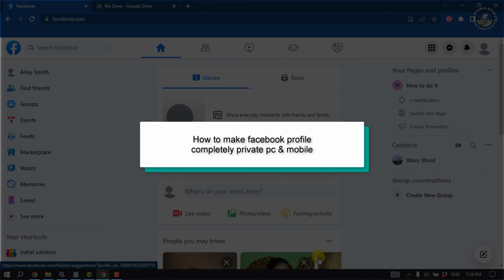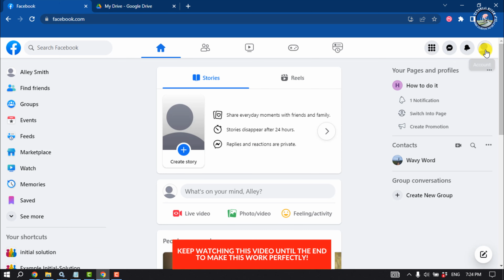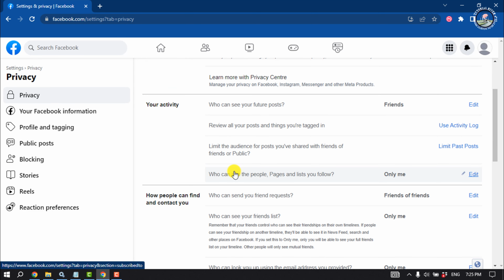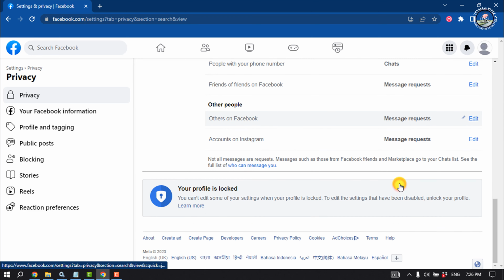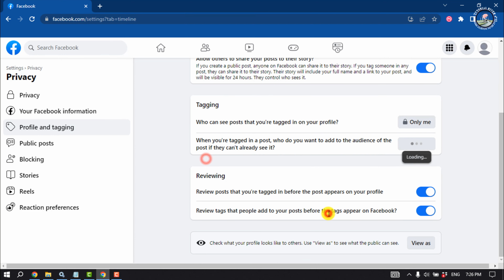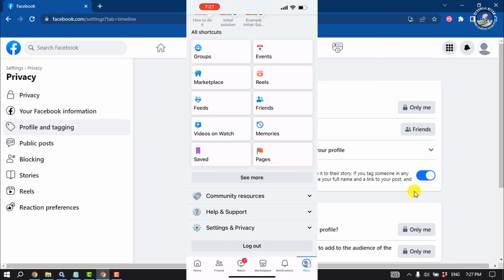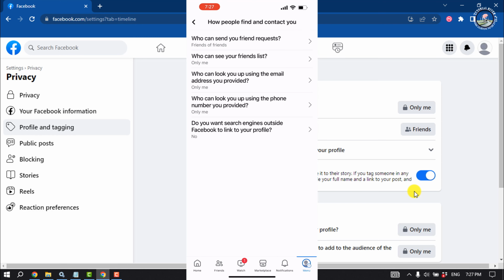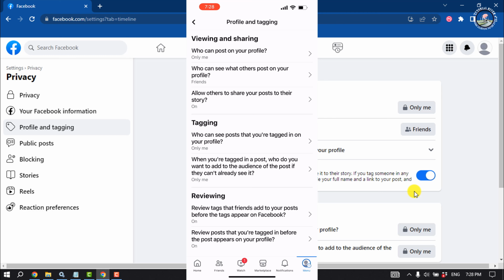How to make Facebook profile completely private pc & Mobile | Full Guide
These simple changes will make your Facebook private and prevent you from accidentally sharing your profile, photos, and status updates with everyone.

Video Parts:
0:00 Info & Intro
0:14 open Facebook App
0:29 Select Privacy tap
1:19 Mobile Process
2:11 Ending & Outro